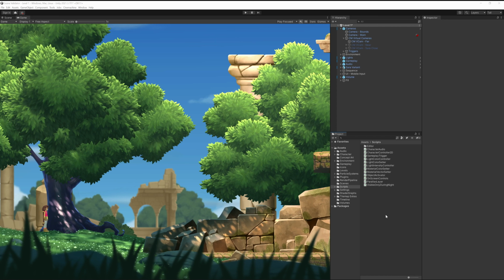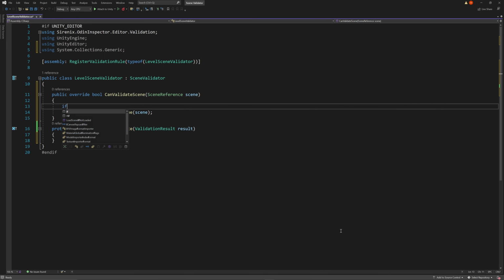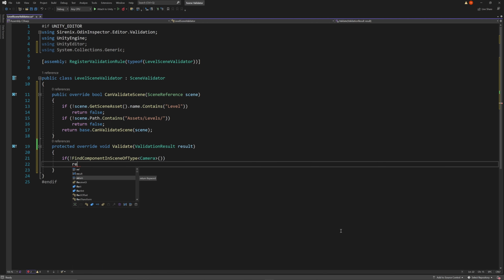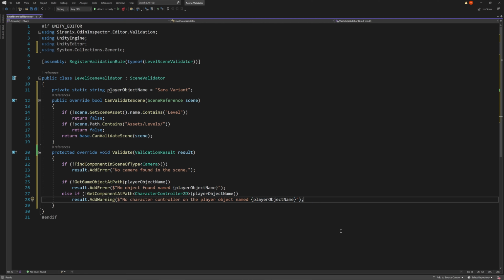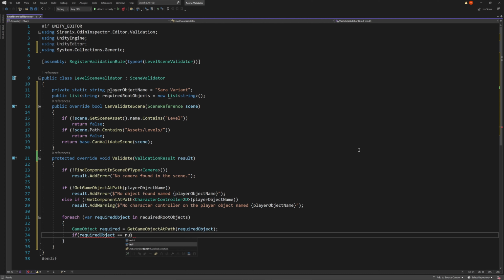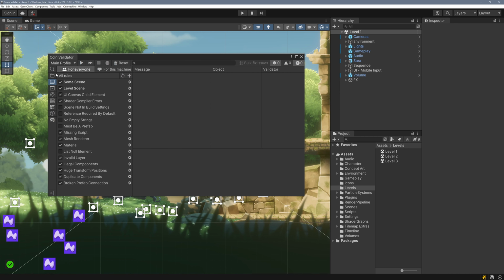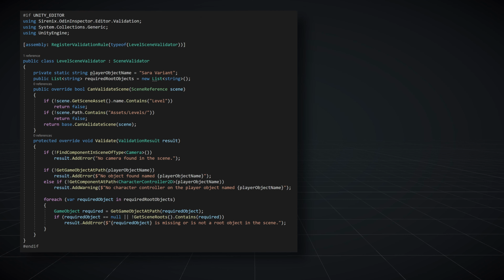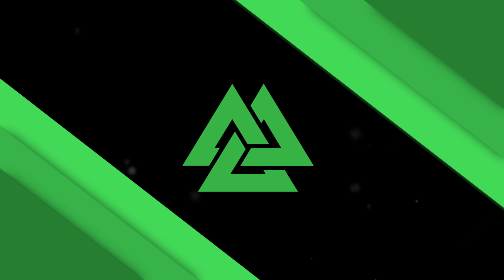Scene Validator - Odin Validator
Scene validators can be used to validate the structure of a scene and to ensure that specific components are present. Scenes can be filtered by individual validators, for example by name and or location to make sure the validation results are as useful as possible. Built-in functions help find objects by name, path or component.